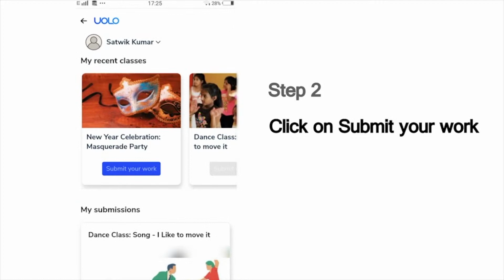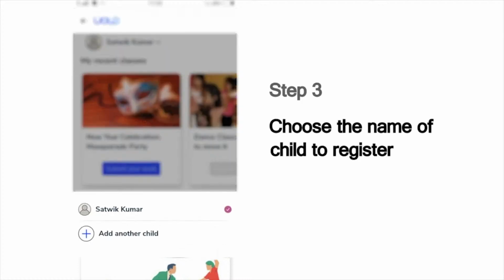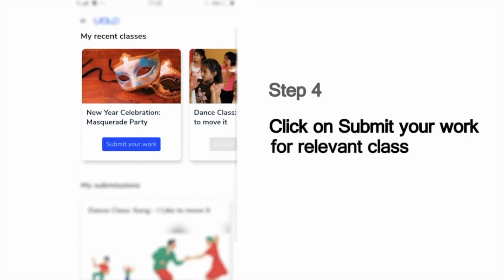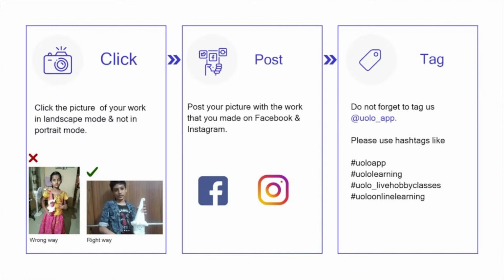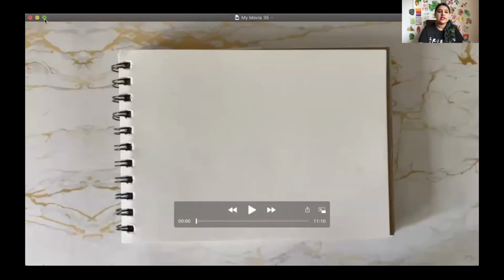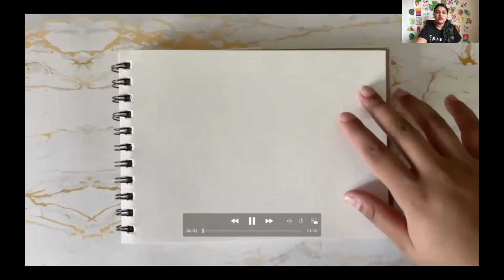Art Class for Kids | Lets Colour a Beach! | Uolo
This is the fourth class of the Landscape Drawing with Crayons Series. In this class, we will learn how to draw a creative beach landscape. In order to make this class more enriching, we will also learn how to fill this landscape using colours.